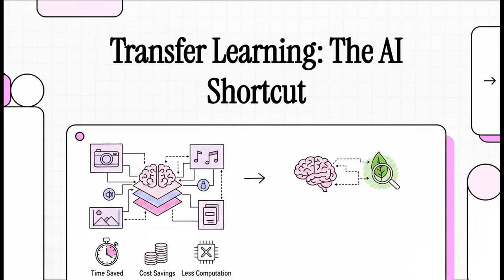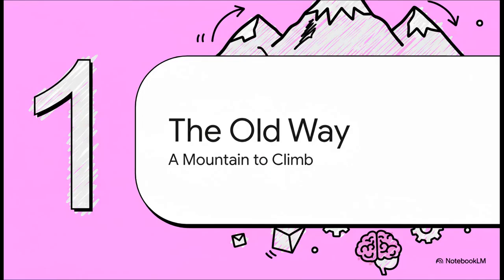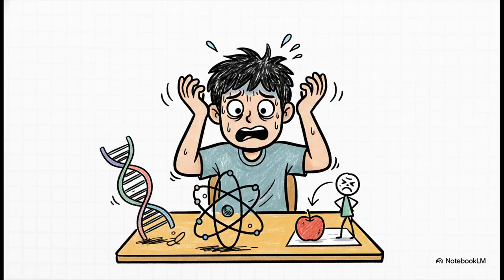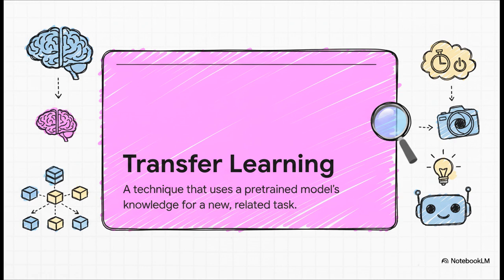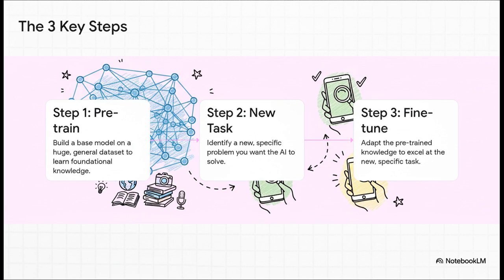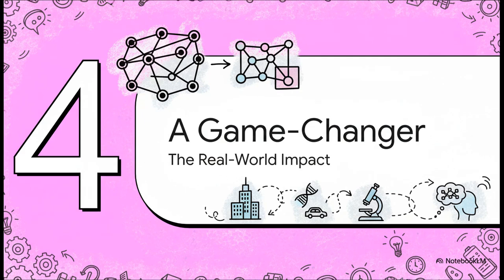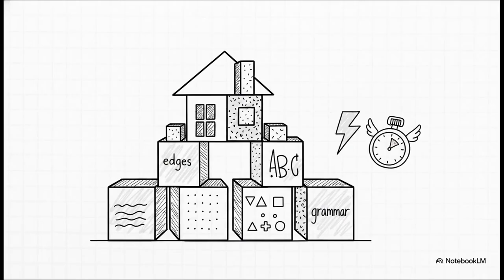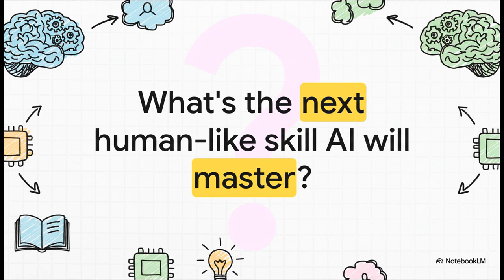Transfer Learning The AI Shortcut